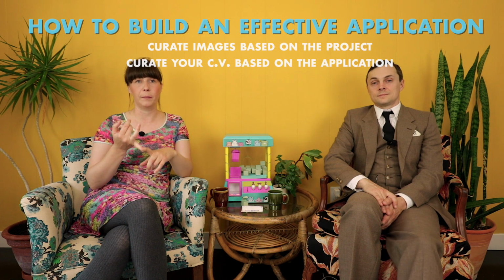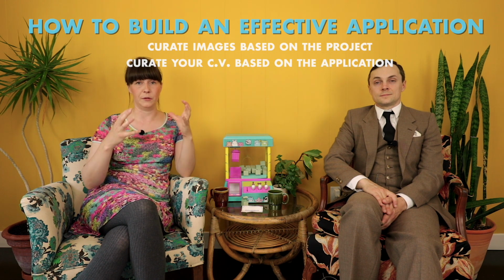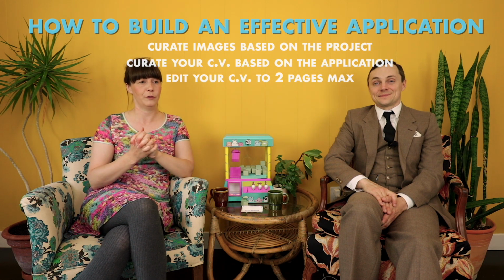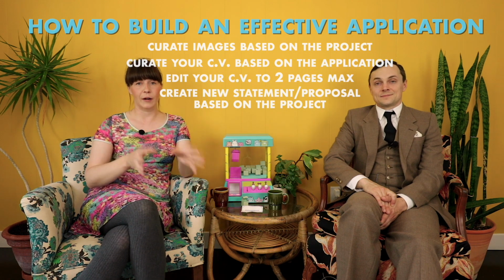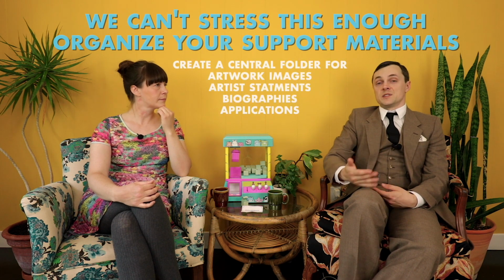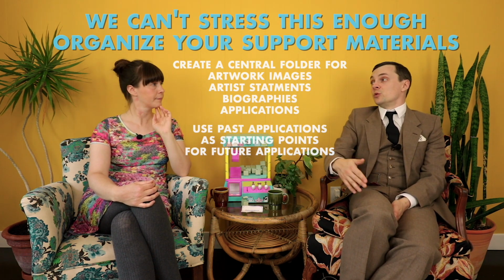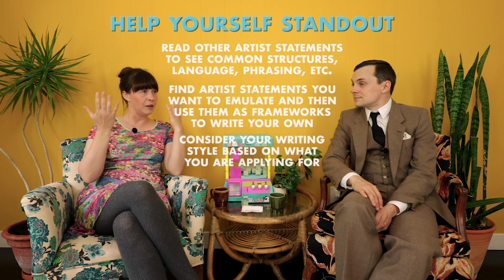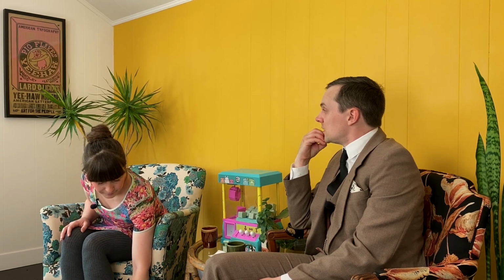🗃 HOW TO CREATE APPLICATIONS FOR EXHIBITS, GRANTS & OPEN CALLS | The Art Discourse Ep 05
This week’s Art Discourse question is: “Should my application look different for different spaces?” Kyle and Chrissy discuss how they build applications for grants and exhibitions, offer grant writing tips and share how they review applications that come into the residency.

👍 ABOUT ART DISCOURSE:
Over the past 12 years Kyle and I have amassed a large number of questions from artists. Literally we’re sitting on a 70+ page Google document full of them. We often used them when planning our guest lectures for universities and colleges, but as you all know we haven’t really been doing as many of those talks recently. Which is a bummer because it’s a part of our job we really love. Sharing information is a valuable part of what Spark Box is to us, so, with that in mind, we decided to create another series for YouTube - The Art Discourse! We’ve broken the questions down into six categories and each month we’ll roll a dice to find out what the focus of the month will be. Our first dice roll was “funding/pricing/applications”

TIMESTAMPS:
0:00 Welcome & Question
1:31 Short answer = yes
2:13 How to set yourself up for application success
3:06 How to build an effective application
5:58 Question to viewer: “what is your key to building a successful application?”
6:15 Important things to consider when putting an application together
8:16 Organize, organize, organize! Seriously keep your files organized.
9:14 Naming files
10:15 Discussion about the tone/voice you use in applications
10:34 Question to viewer: “Do you change your voice/tone depending on what you’re applying for?
11:17 Help yourself stand out
12:29 Advice for artist statements
13:25 In summary